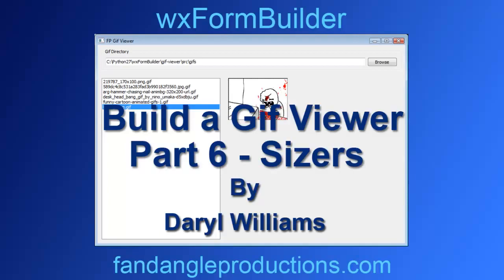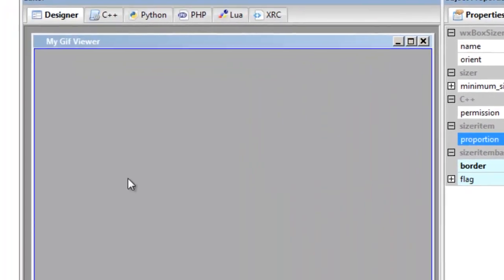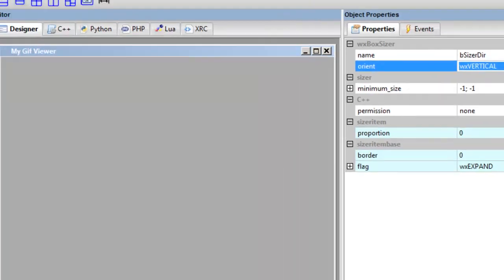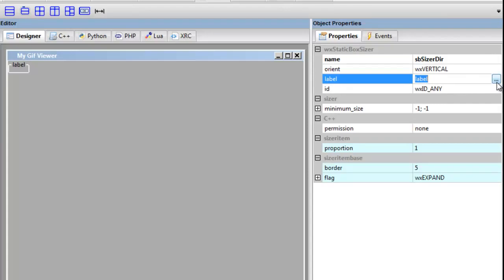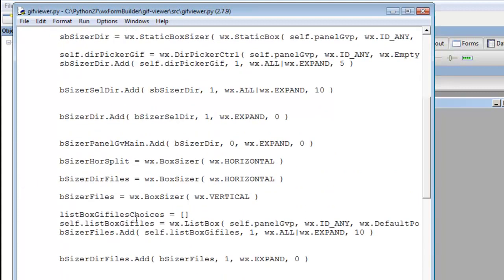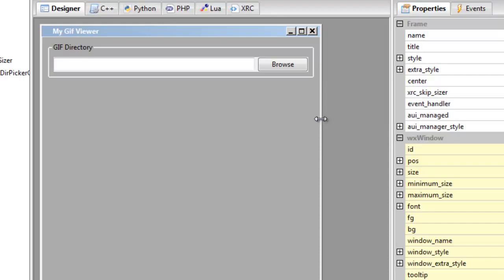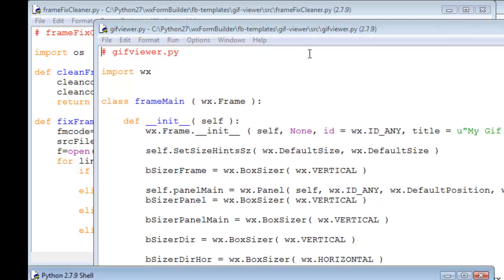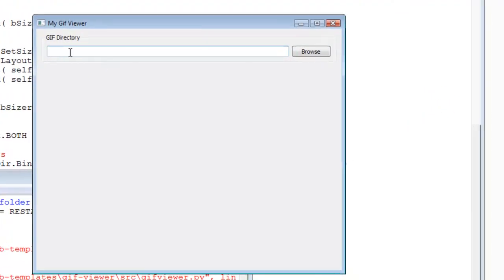wxFormBuilder Build a Python Gif Viewer Part 6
Build a GIF Viewer using python, wxPython and wxFormBuilder. This tutorial explains how to use sizers, a wxDirCtlr (Directory Control)